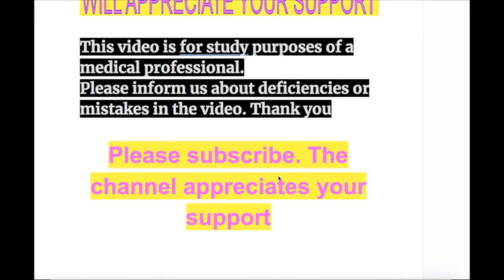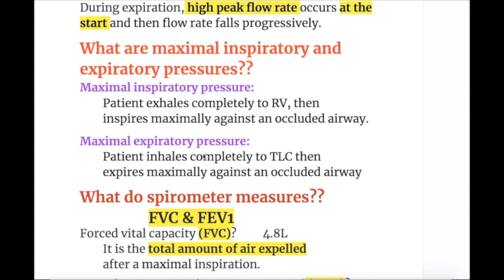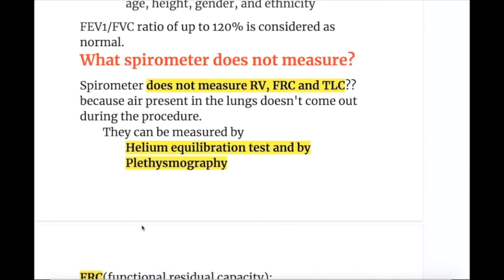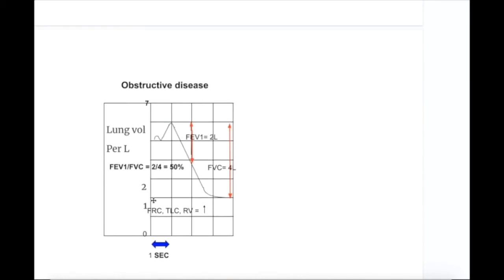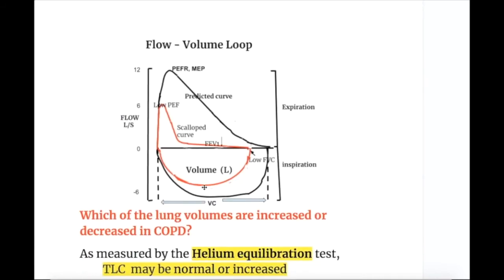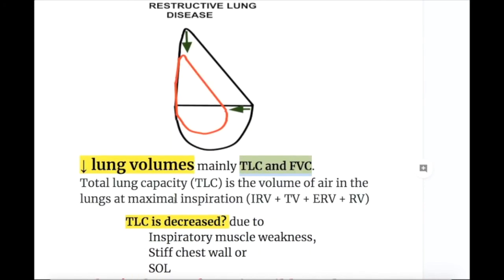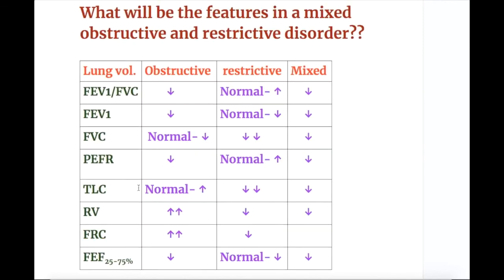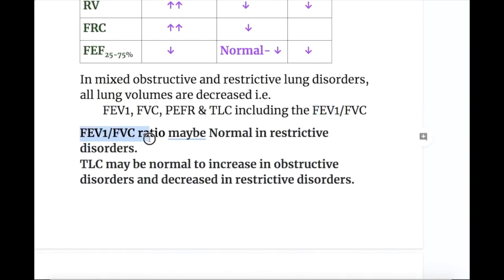OBSTRUCTIVE VS RESTRICTIVE VS MIXED LUNG DISEASES(SPIROMETRY/ LUNG VOLUME)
OBSTRUCTIVE VS RESTRICTIVE  VS MIXED
                    LUNG DISEASES

              SPIROMETRY DIFFERENCES